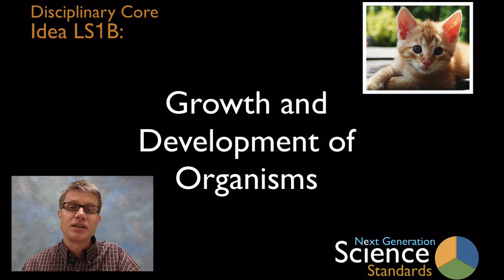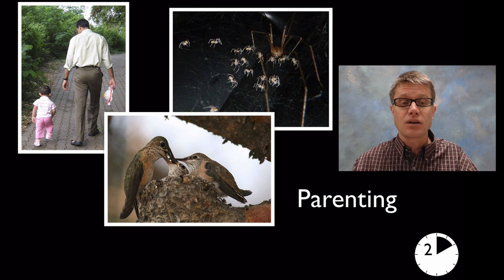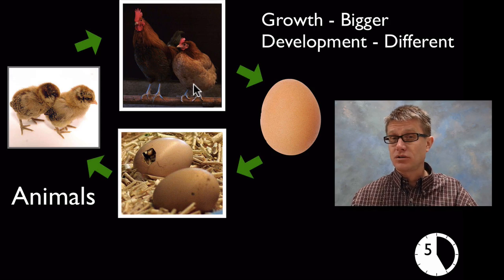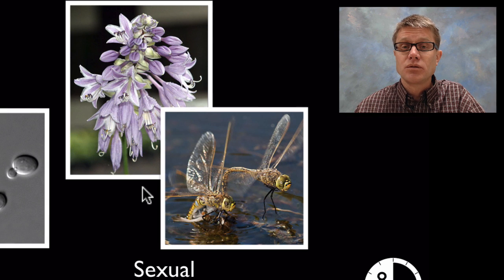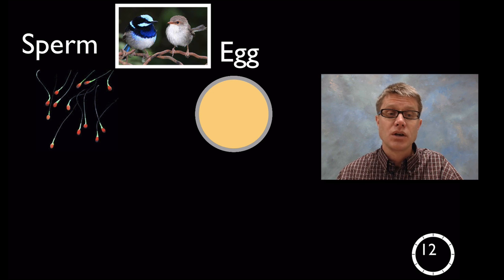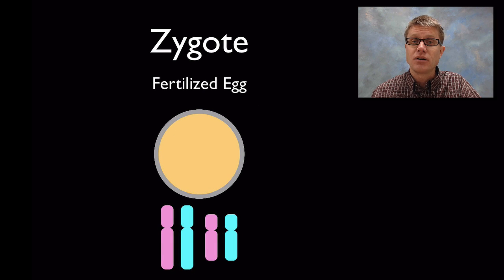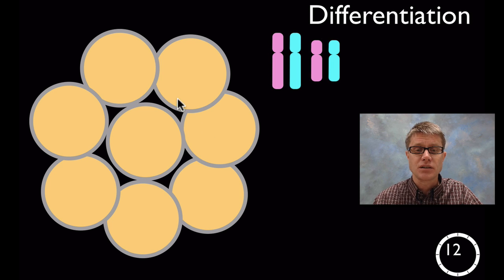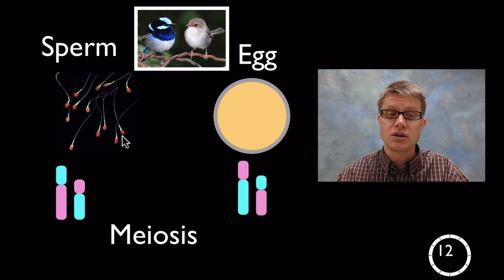LS1B - Growth and Development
Paul Andersen answers the following question:
How do organisms grow and develop?

Title: I4dsong_loop_main.wav
Artist: CosmicD